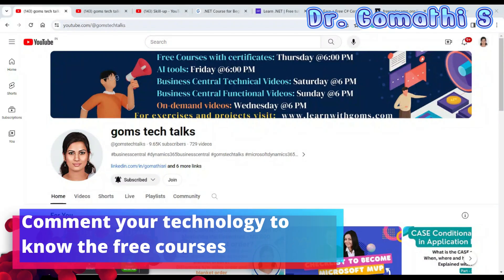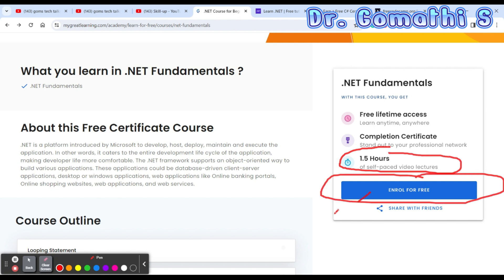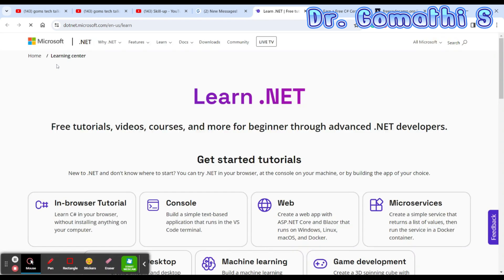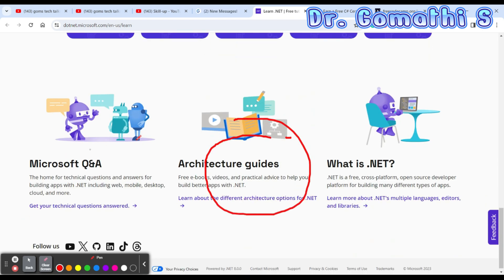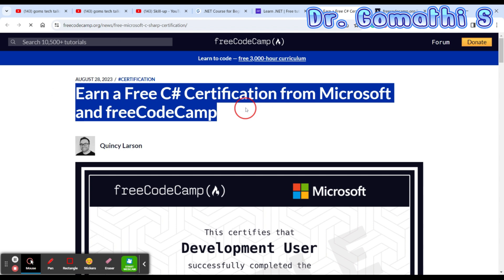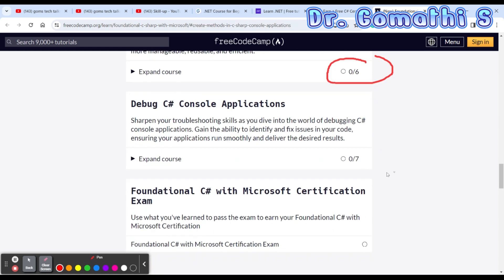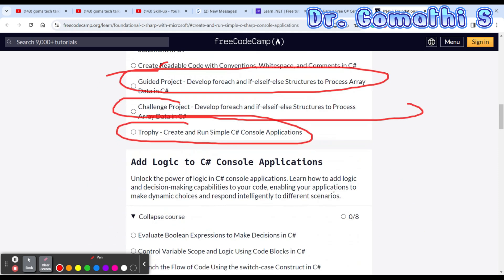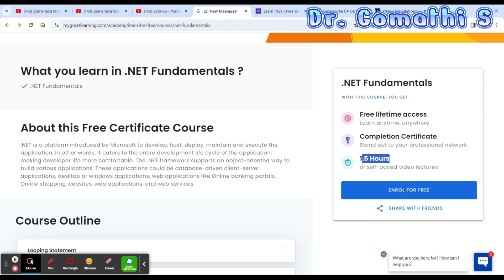dot net training online with free certification | free courses with certificates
Enroll in my Udemy Course on Business Central Interview Questions and Answers

1. HUION HS64 Graphics Drawing Tablet

Happy learning